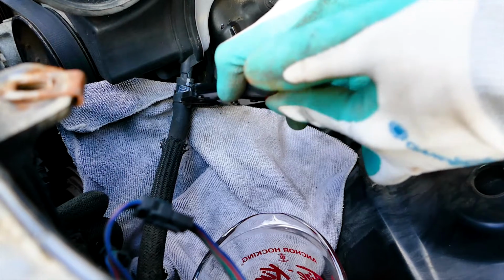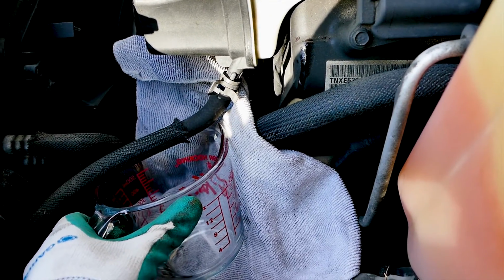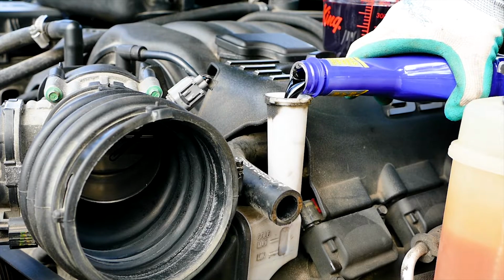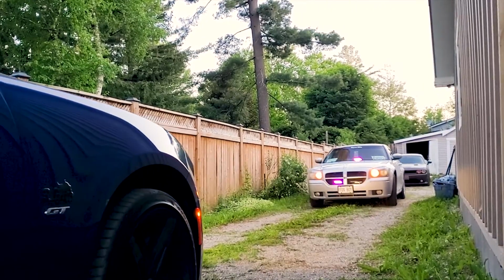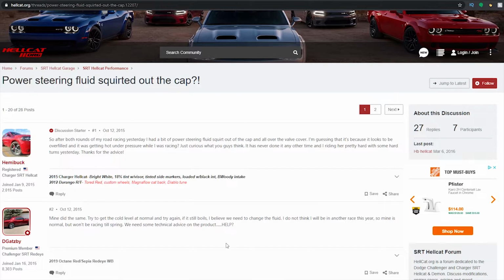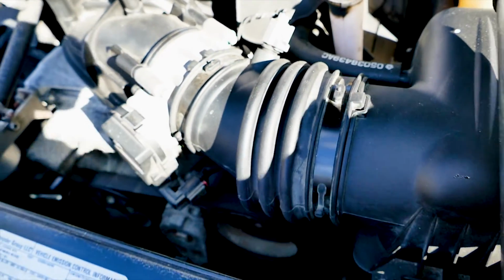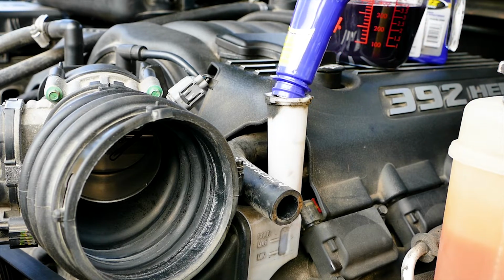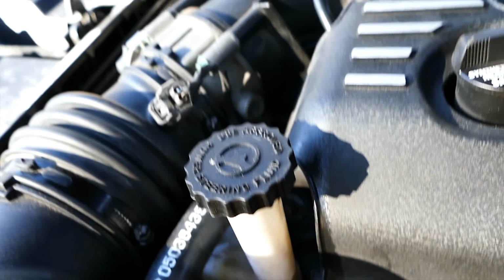dodge challenger power steering fluid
How to Change Power Steering Fluid on a Dodge Challenger Hemi with fred_eazy21

Today we are replacing the power steering fluid with the Royal Purple MAX EZ HIGH PERFORMANCE SYNTHETIC POWER STEERING FLUID !

Tools of the trade for this process are:
Flat head screwdriver
8mm wrench for the air intake box
Pliers for the return line hose clamp
A Container to catch the oil
A Hand oil pump for the 3.6 owners and others who decide to just suck all fluid out of the reservoir.

1) Alright let's get it,  so this is how I change the power steering fluid on my SRT. First thing to do is locate the power steering fluid reservoir. On my 2014 challenger 6.4L hemi srt it is located behind the air intake box. For the 3.5, 5.7 & 6.1 they are located between the driver side fender and the air intake box. For 3.6 V6 applications they are located in the passenger side wheel well!

2) After that for our hemi engines, let's get our 8mm wrench and flathead screw drive and go ahead and remove the air intake box!

3) Now that we have access to the power steering reservoir lets take off the cap and throw a towel under the return line.

4) Next let's place our container underneath the return line. Here we used a glass measuring cup so we know how much fluid we collect.

5) After that, let's grab some pliers and slide down the hose clamp to loosen the hose.

6) Now that the hose is loose lets go ahead and remove the hose from the power steering reservoir tank while holding our glass measuring cup ready to capture the oil.

7) If the fluid is cold it may take some time for the reservoir to empty so let's be patient. Once the reservoir tank is empty let's install our power steering pump return line and throw our hose clamp back on.

8) Next let's look at our measuring cup and see how much came out of the reservoir tank…. Look at that about 355ml...just about the same amount as a whole bottom of Royal Purple Max Ez power steering fluid!

9) Ok so with the return line back in lets throw our entire bottle of Royal purple power steering fluid in! Wait for the fluid to settle and check the fill line and make sure it's on level!

10) After that lets put the power steering reservoir tank cap back on and install our air intake box and tighten everything up.

11) Finally lets get in our mopar, turn on the hemi and move the steering wheel all the way to the right and all the way to the left to get the new fluid into the system. After that re-check the full level on the reservoir tank to ensure we have enough fluid in there.

12) Now go ahead and drive the vehicle for a few hundred miles and repeat this process again which will get out most or all the old atf+4 transmission fluid they use on mopars!